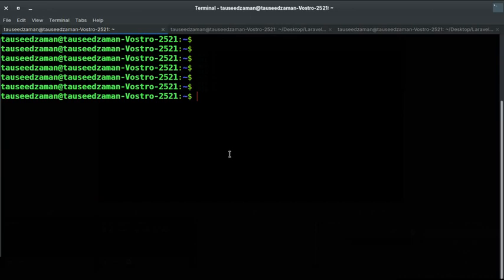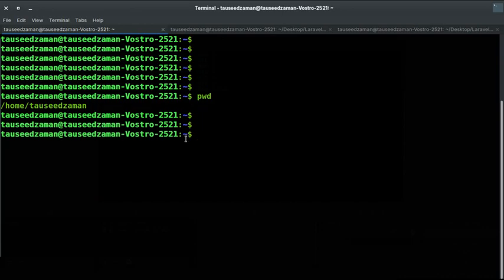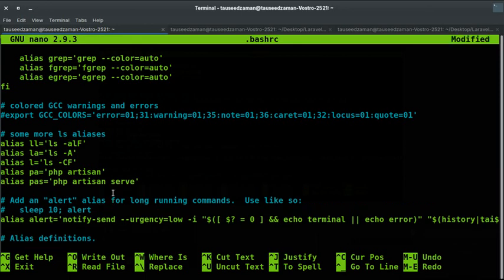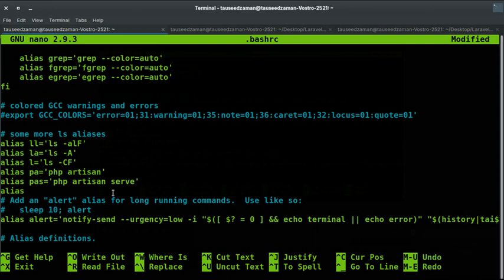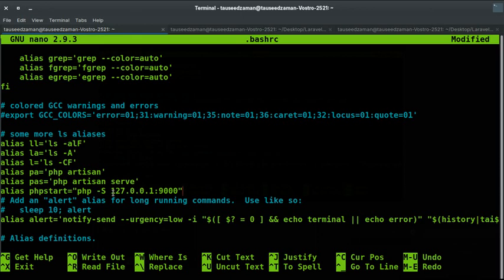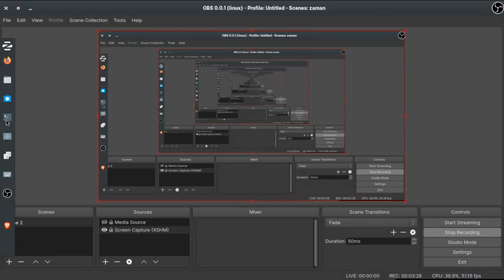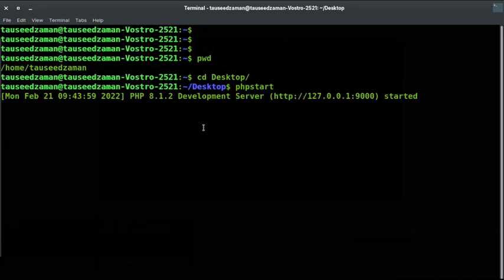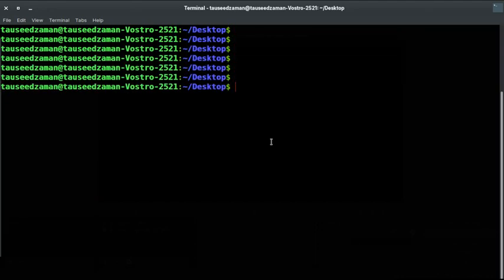How to create permanent aliases | make your work more easy using aliases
How to create permanent aliases | make your work easier using aliases
in this video, I am going to show you how to create permanent alias or permanent custom commands on unix based system.